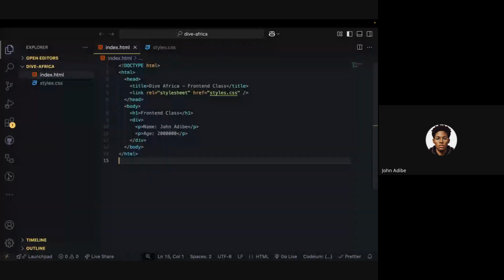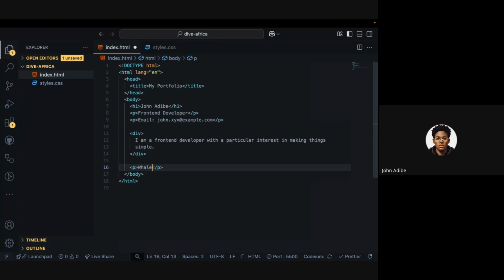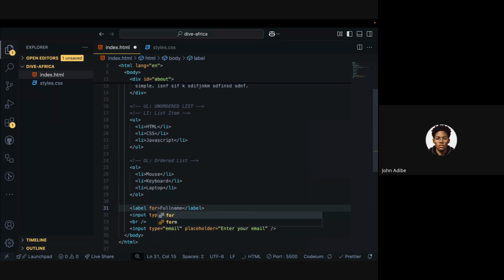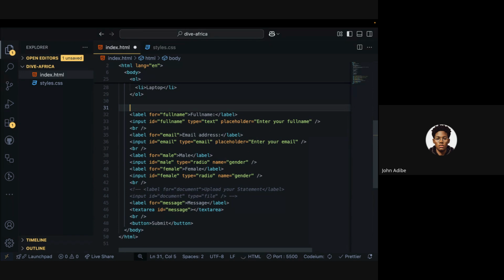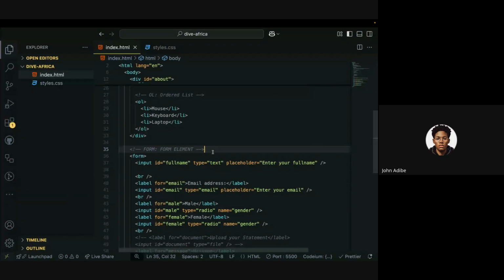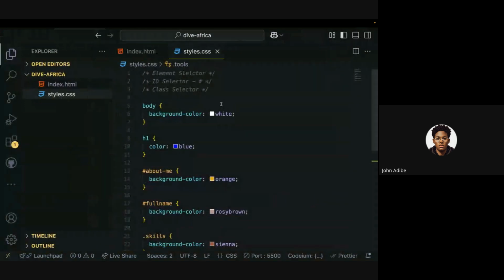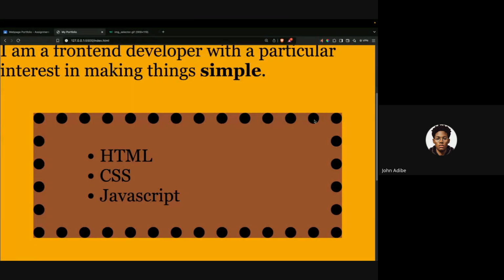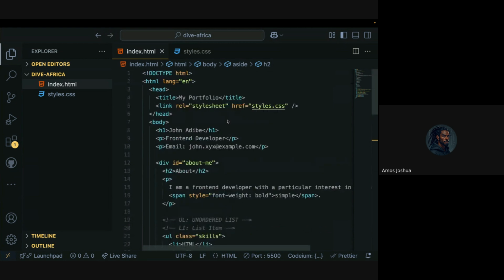Introduction of semantic and elements and their types, border properties and margin and padding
📚 HTML and CSS Basics Review
Recap of inline, internal, and external CSS methods
Introduction of Emmet abbreviation for quick HTML structure creation
Discussion on building a portfolio
Explanation of class and ID attributes
Introduction of semantic elements (header, footer, section, nav)
Demonstration of unordered and ordered lists (ul, ol, li)
🖋️ Form Elements and CSS Selectors
Introduction of input elements and their types
Explanation of label elements and their connection to inputs
Discussion on radio buttons and their grouping
Introduction of CSS selectors: element, ID, and class selectors
Demonstration of universal selector (*)
📐 Box Model and CSS Properties
Explanation of margin and padding
Introduction of border properties (width, style, color)
Discussion on different units of measurement (px, rem, em, %, vh, vw)
Demonstration of shorthand properties for border
🎨 Additional CSS Topics and Q&A
Discussion on aside elements and content placement
Brief mention of version control (to be covered in future classes)
Q&A session addressing various topics covered in the class